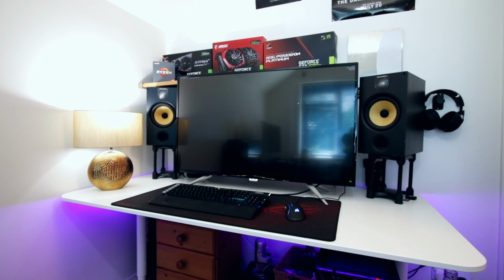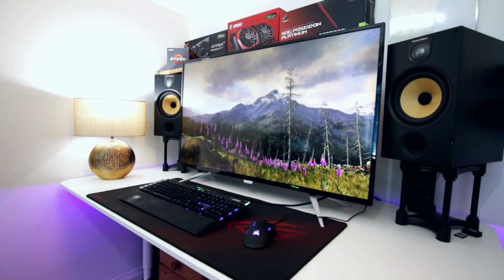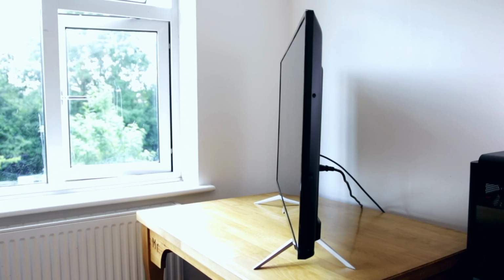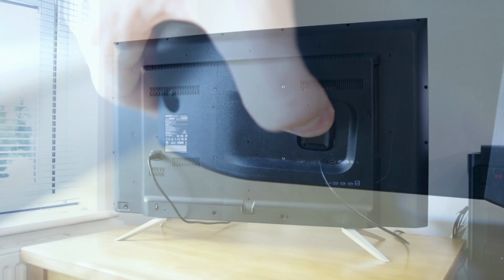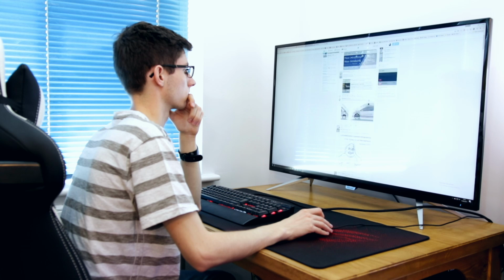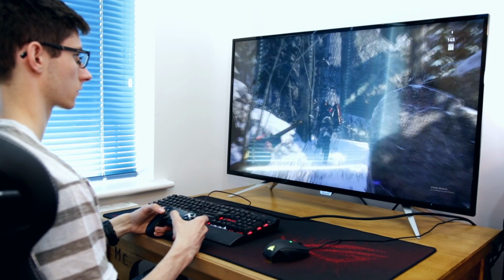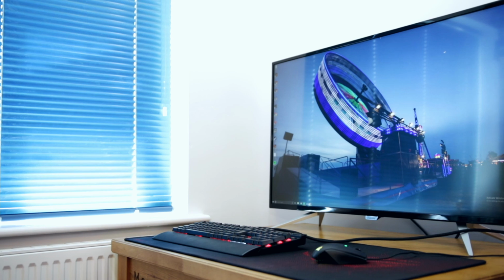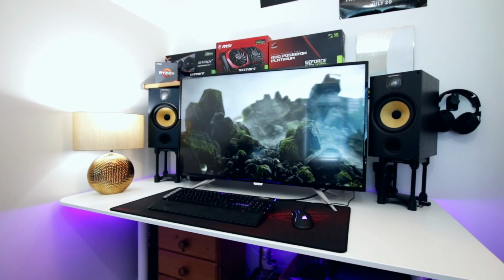Is The Biggest Monitor Too Big? | Philips BDM4350UC Review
I've somehow found space for this 43 inch monster. Can a 4k monitor be too big? Join PC Centric for the Philips BDM4350UC review...

A massive thank you to Corsair for sponsoring the channel, and to Philips for this loaner review sample.